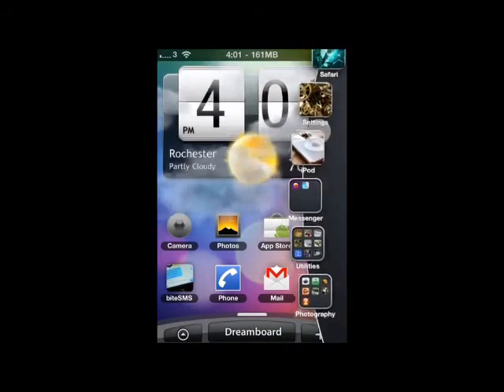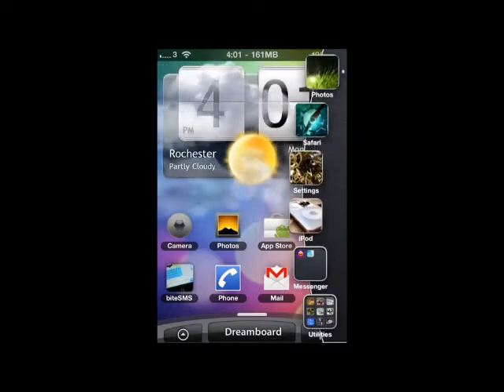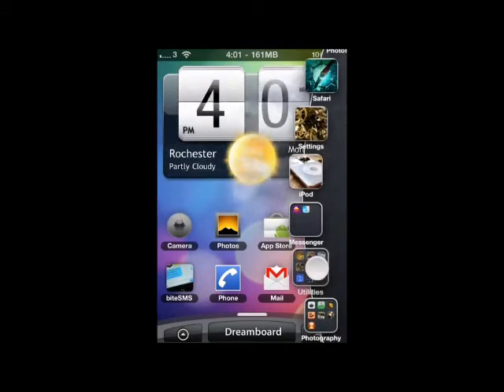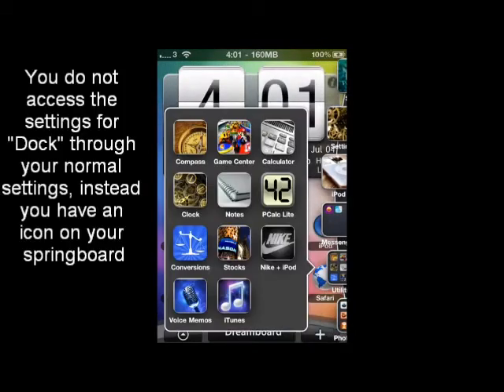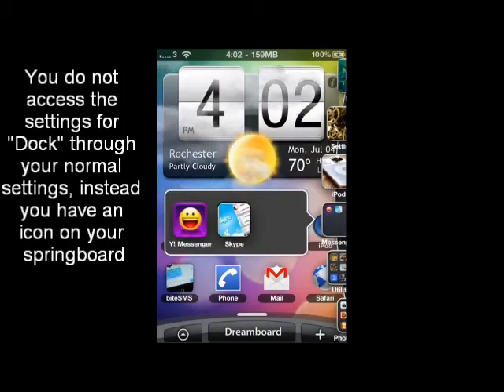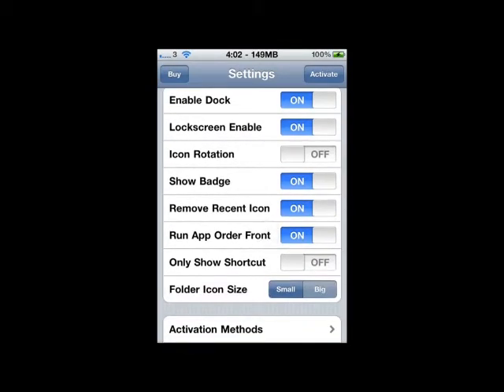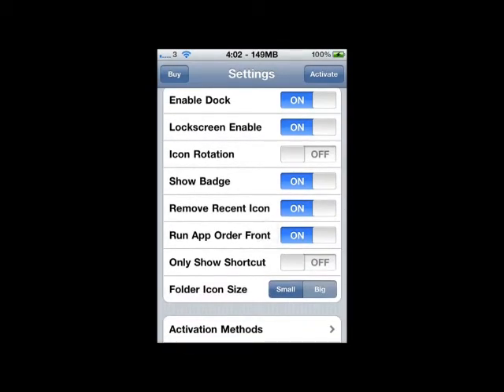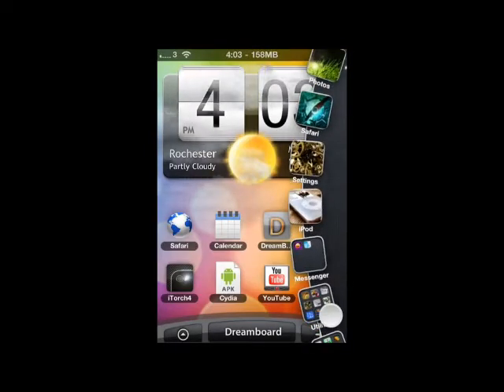AWSOME Mac OSX style dock for iPhone - New update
Tweak = Dock

You can set the setting so that the background apps apear in the Dock also